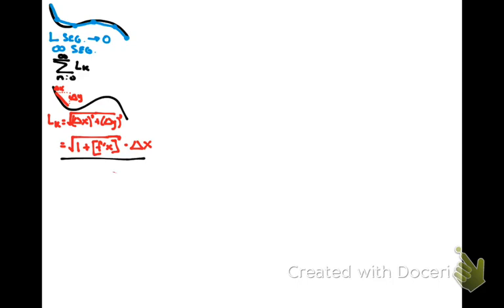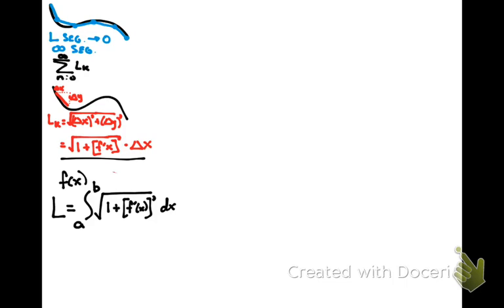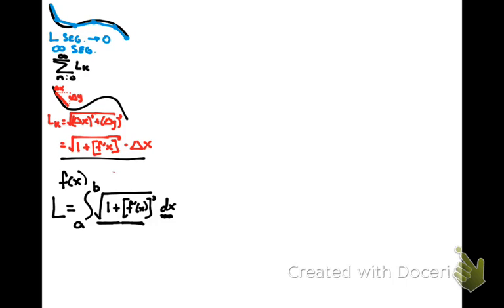Length of a Graph pt 1